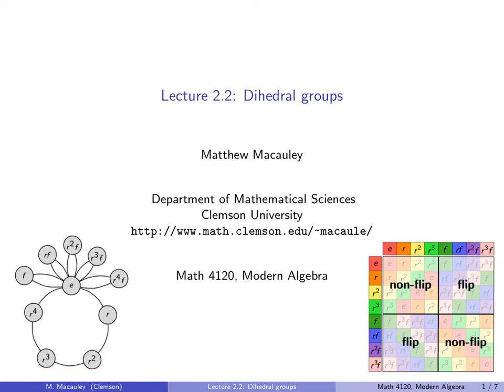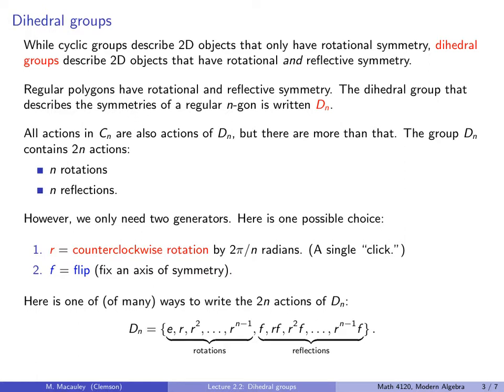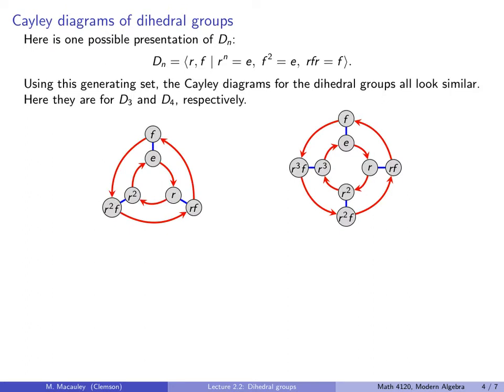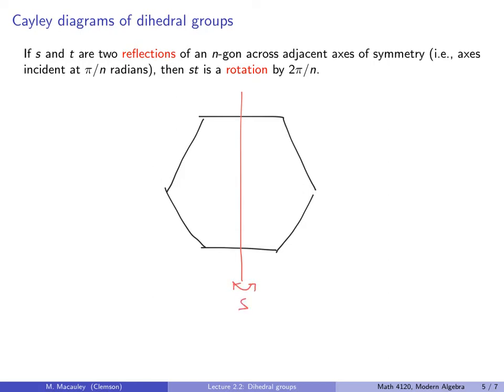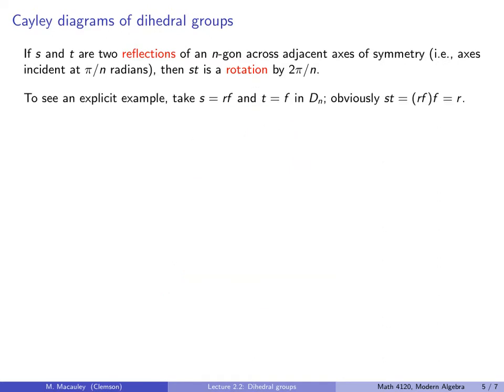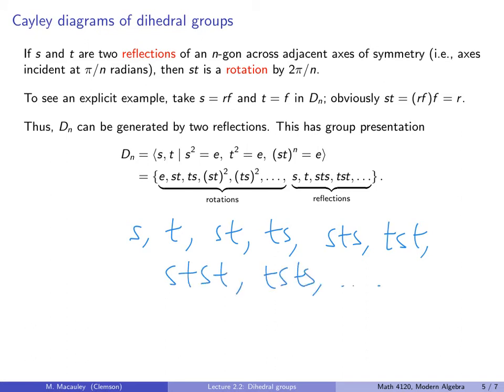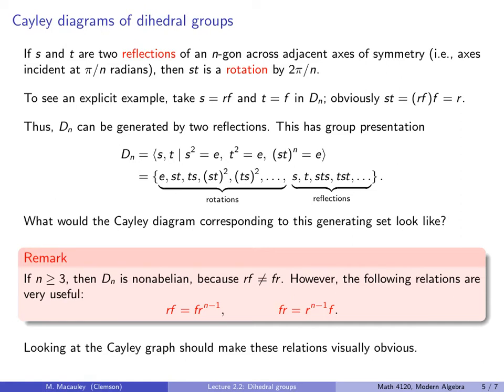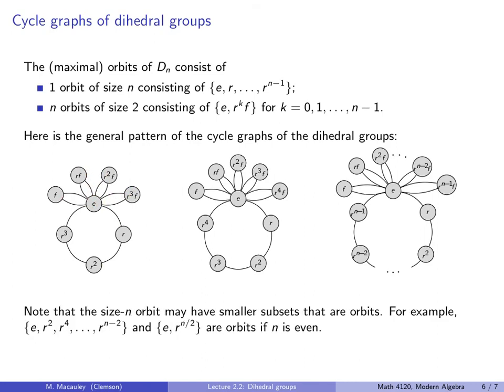Visual Group Theory, Lecture 2.2: Dihedral groups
Cyclic groups describe the symmetry of objects that exhibit only rotational symmetry, like a pinwheel. Dihedral groups describe the symmetry of objects that exhibit rotational and reflective symmetry, like a regular n-gon. The corresponding dihedral group D_n has 2n elements: half are rotations and half are reflections. In this lecture, we introduce these groups and then study their properties using tools such as Cayley diagrams, group presentations, cycle graphs, and multiplication tables. We also get glimpse into two more advanced topics which we will study later: subgroups, and quotient groups.